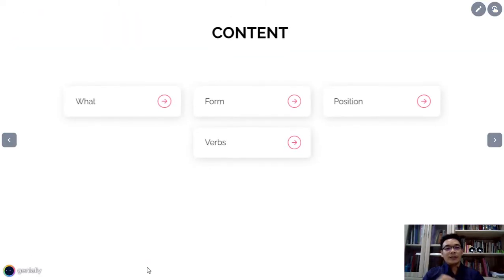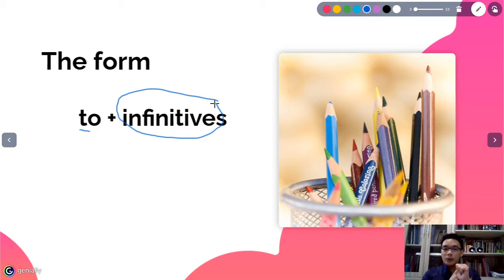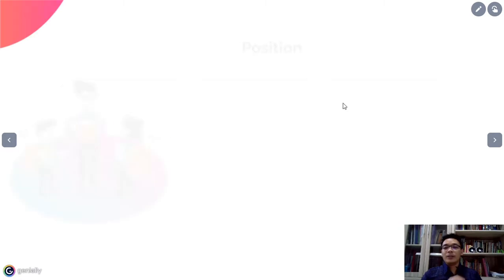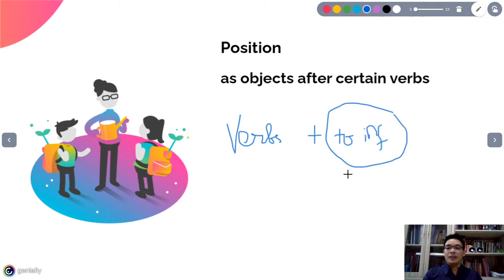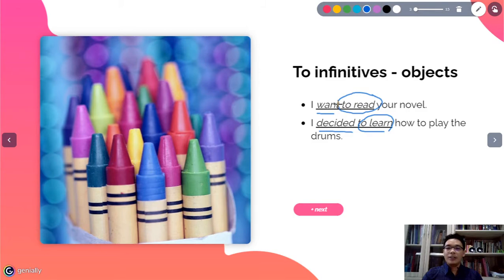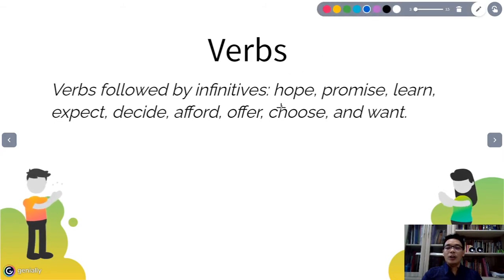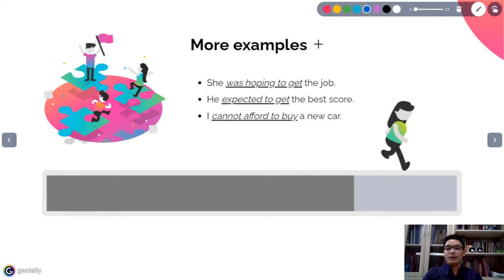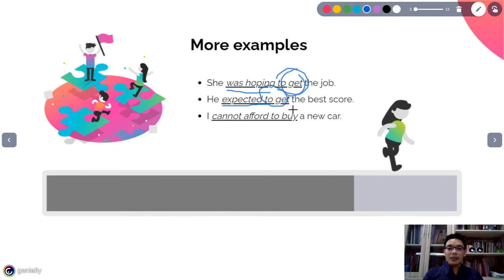To Infinitives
In this video, we are going to learn The Infinitives.

Microphone: BOYA BY-M1 LAVALIER MICROPHONE